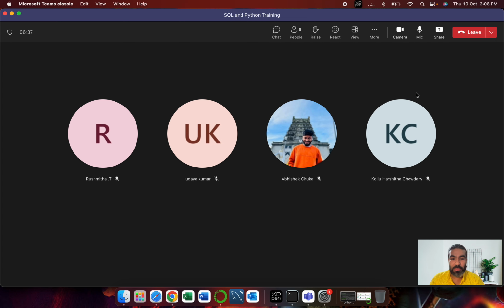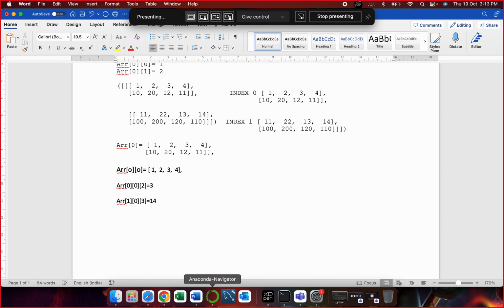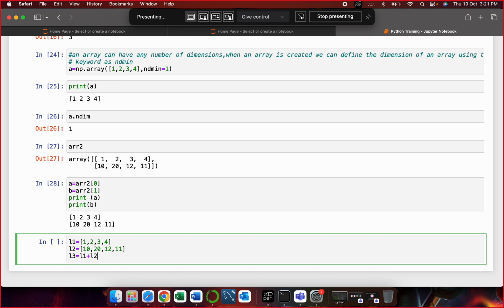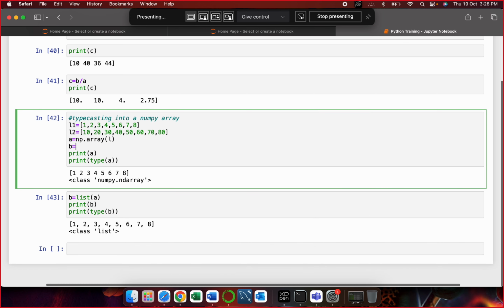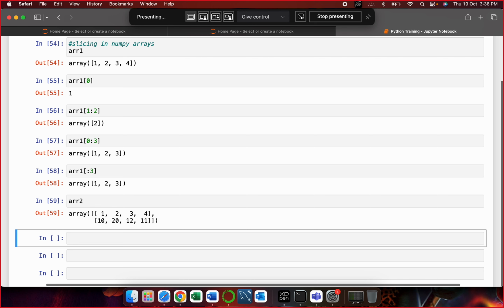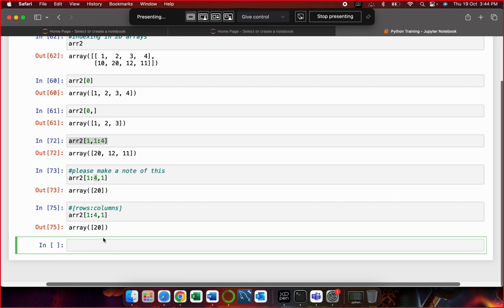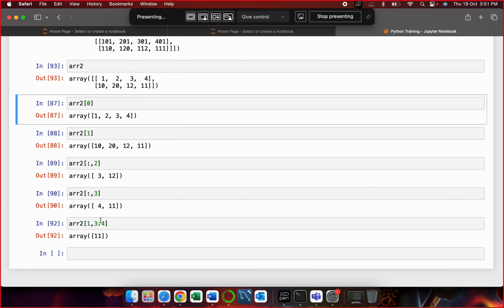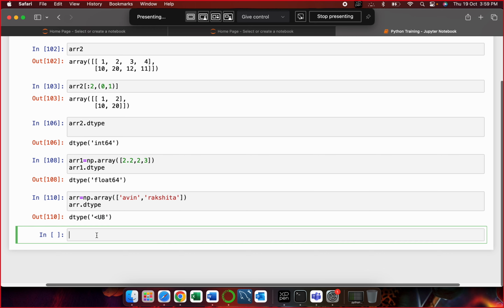NUMPY Part 2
This Video Cators to all what we do with Numpy package in python.